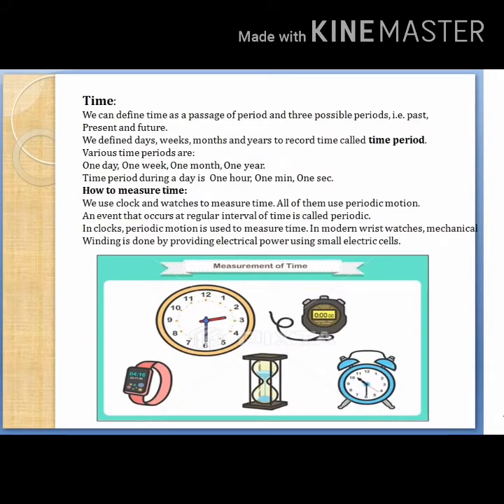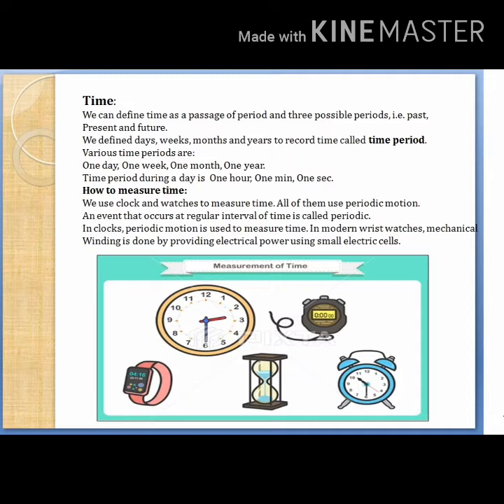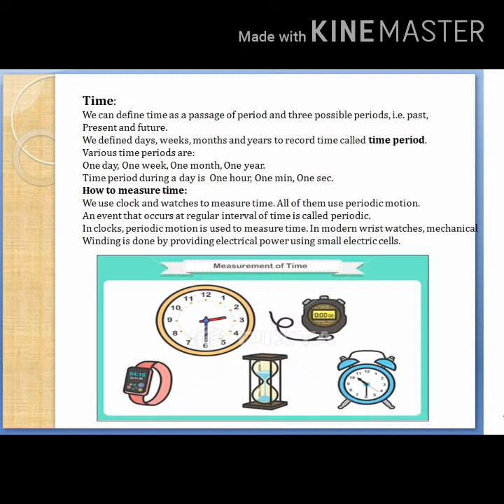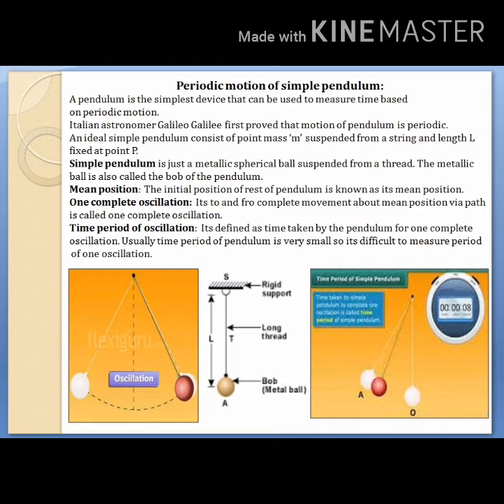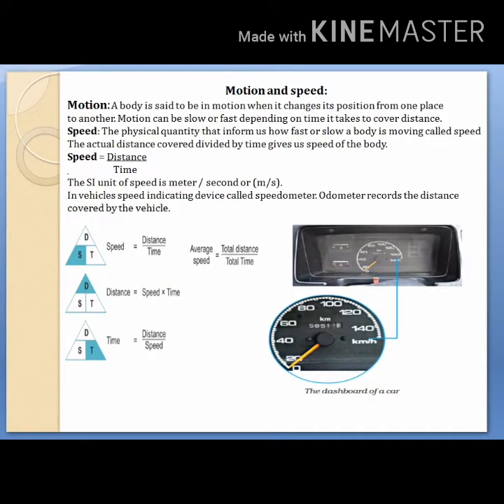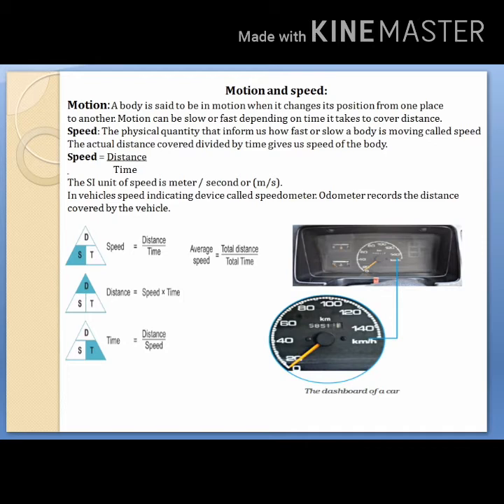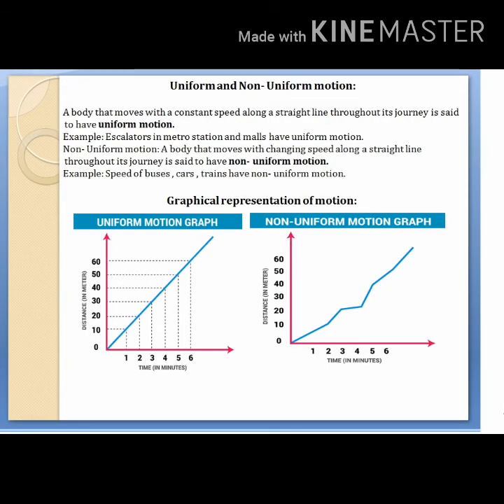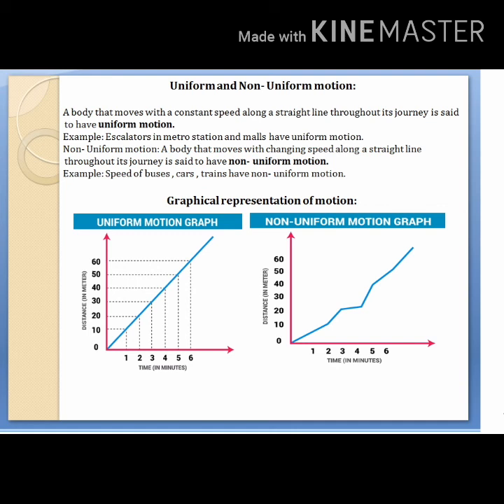Class 7th Science Lesson no 11"Moving Objects : Time and Motion" (Explanations)